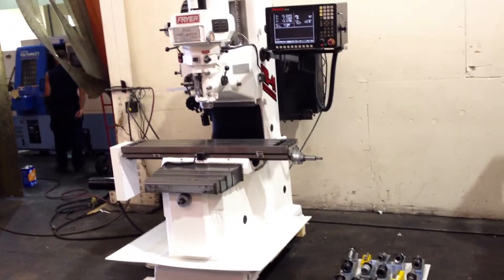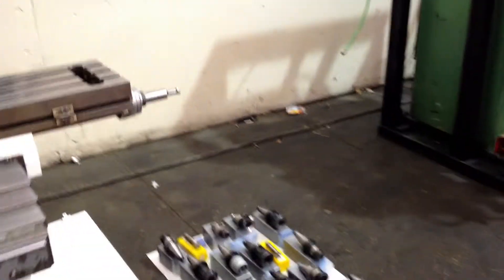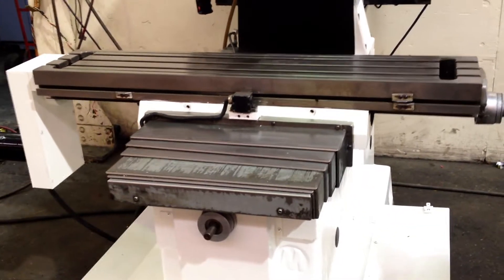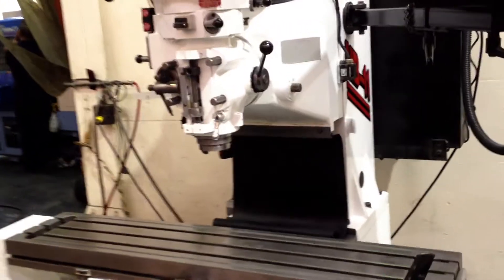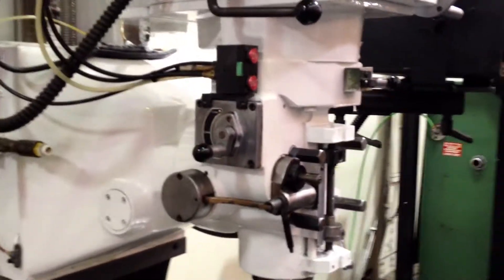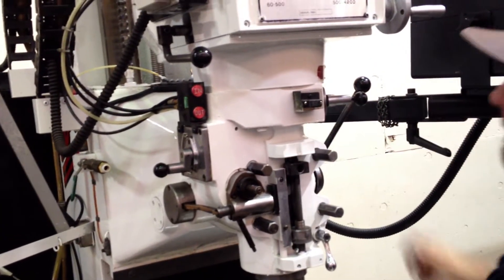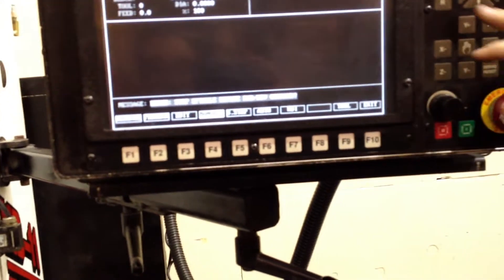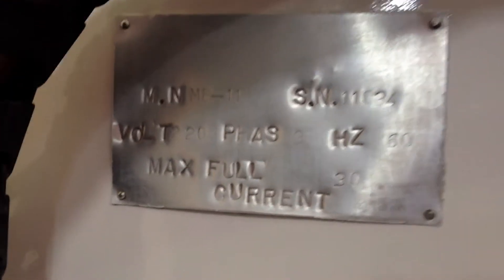FRYER 3-AXIS CNC BED MILL w/HAND WHEELS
MODEL: MB-11,  S/N: 11034